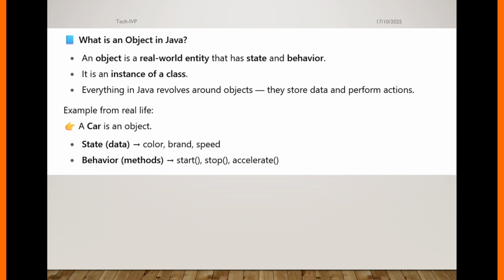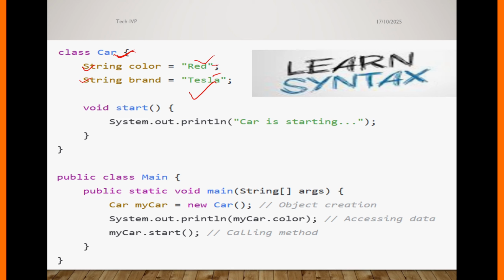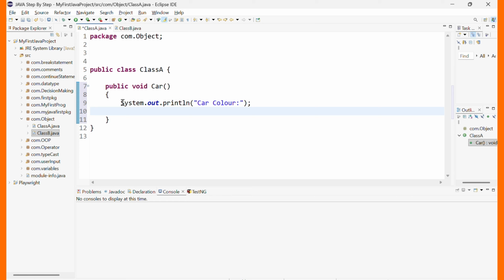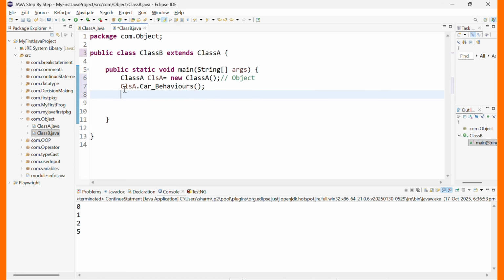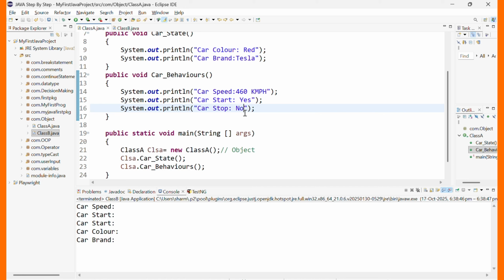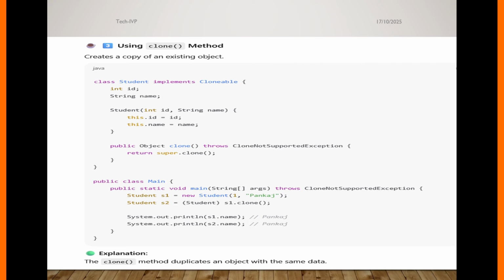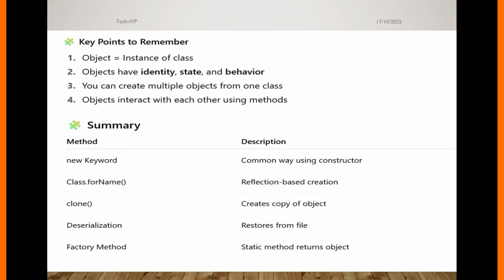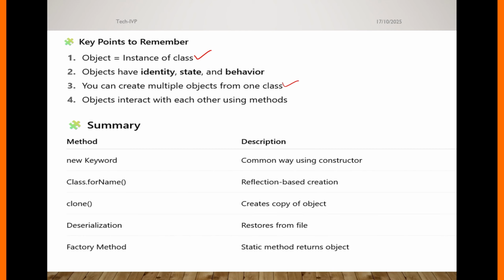What is Object in Java Explained 🔥 | Real-World Examples of Object in Java #23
In this video, we’ll learn what is an Object in Java, why it’s important, and how it connects to Object-Oriented Programming (OOPs).
We’ll also see a real-world example and a Java code demo to make the concept crystal clear.
Perfect for beginners learning Java and OOPs!

📚 Topics Covered:
What is an Object in Java
Real-world examples of objects
Java class and object creation
State and behavior explained
OOPs concept in action